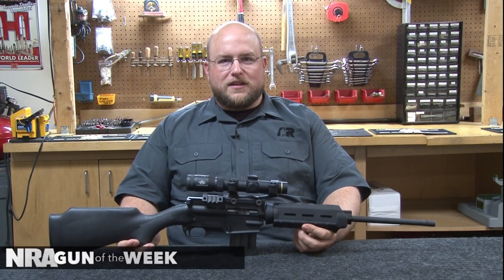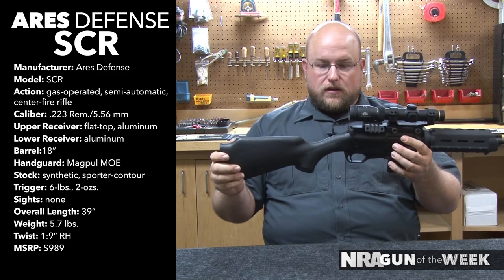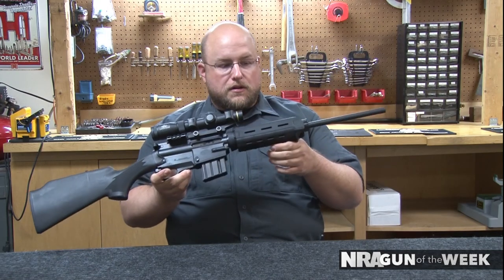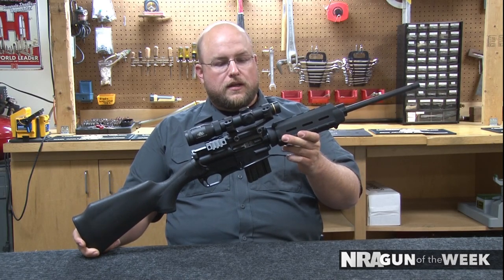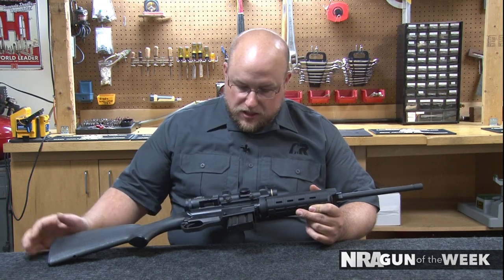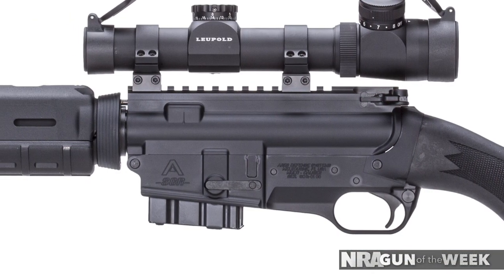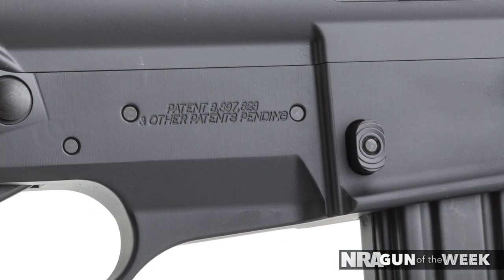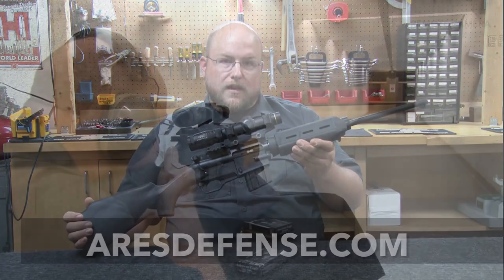NRA Gun of the Week: Ares Defense SCR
The ARES Defense Sport Configurable Rifle (SCR) is a semi-automatic rifle that employs many of the virtues of the AR-15 platform and takes AR-pattern magazines, but does not have any of the "features" that are frequently singled out by anti-gunners. That means the SCR is legal in all 50 states.